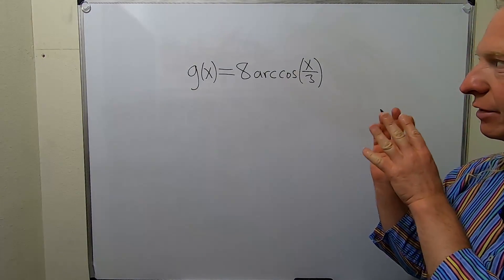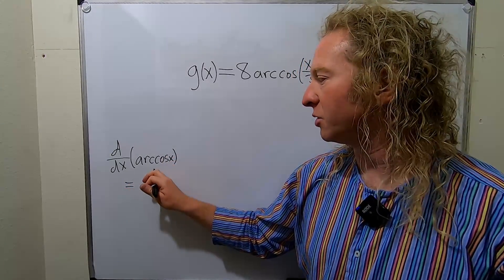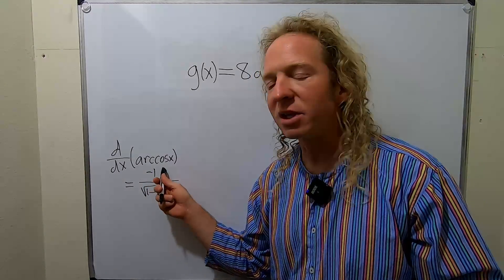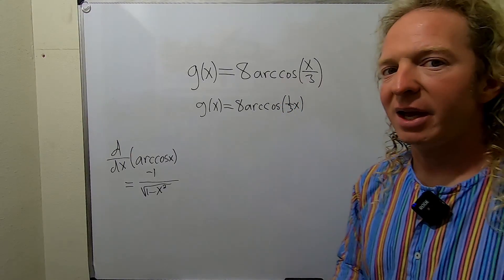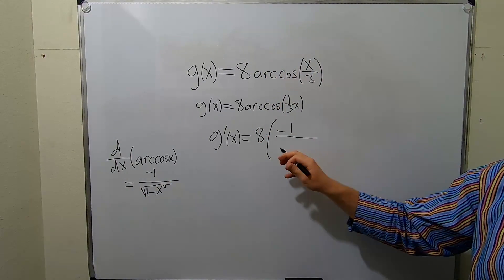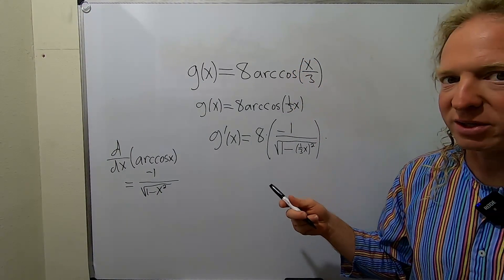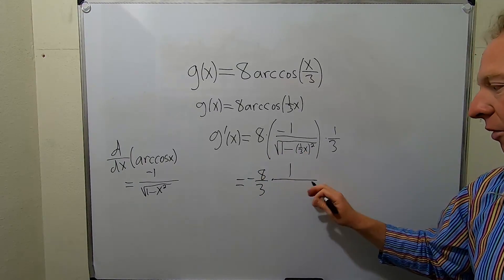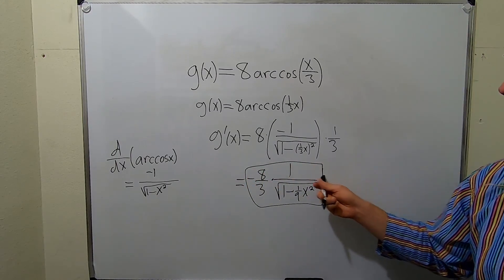Derivative of 8*arccos(x/3)